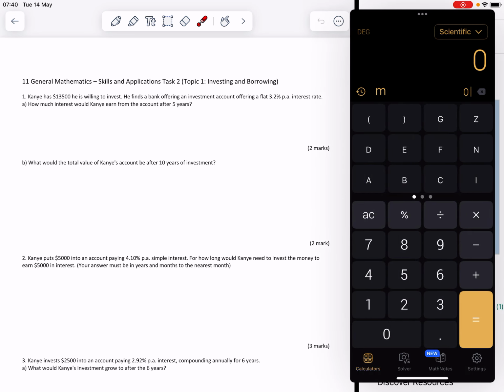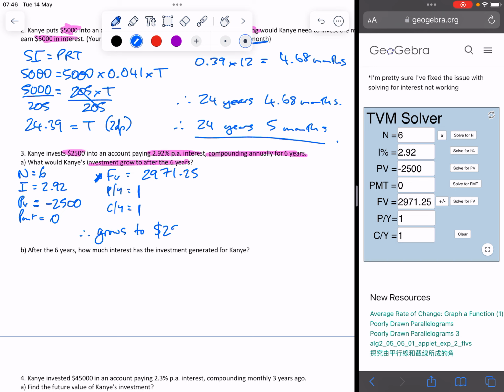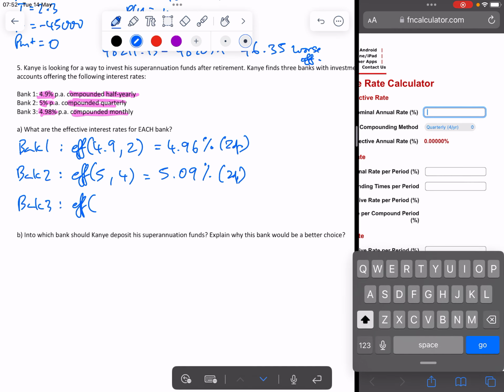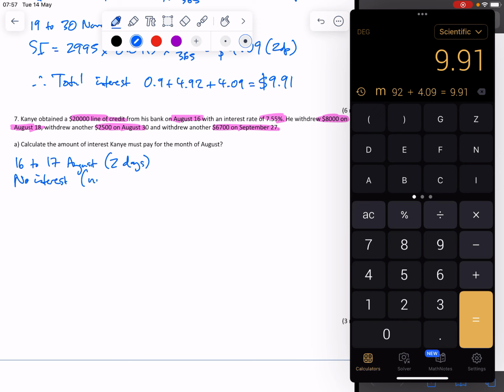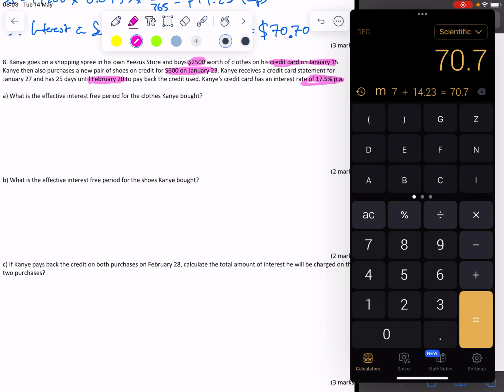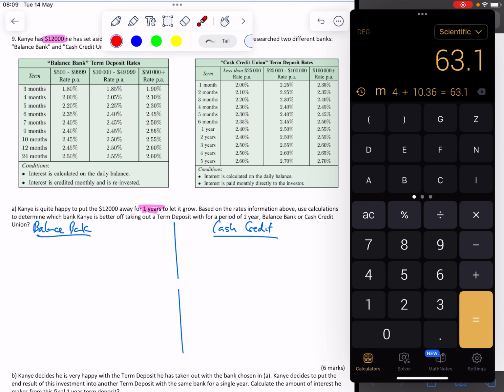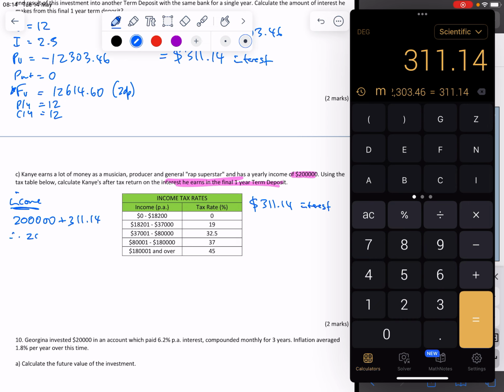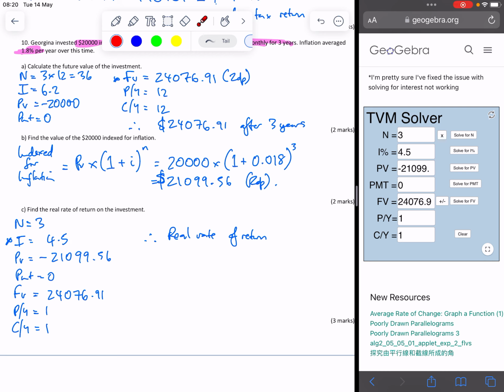11GENMA SOLNS Practice Investing and Borrowing Test